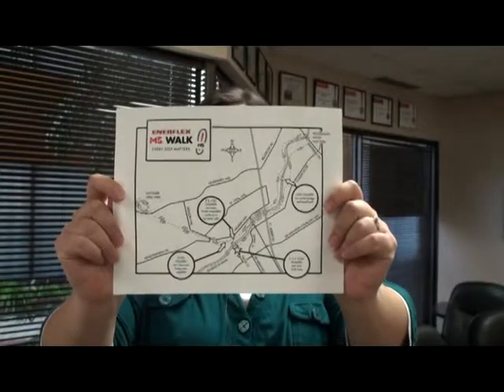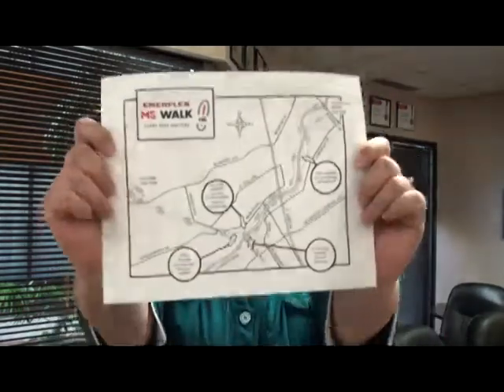Foot Facts - St. Albert - Mar 1, 2010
Check out our first installment of our monthly St. Albert Enerflex MS Walk updates - Foot Facts!